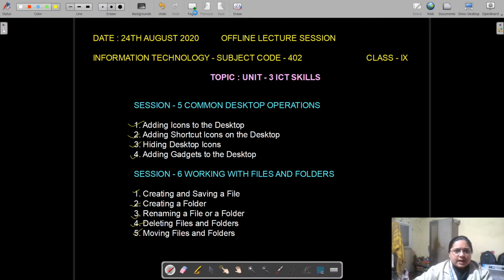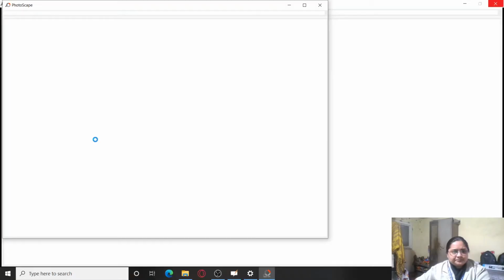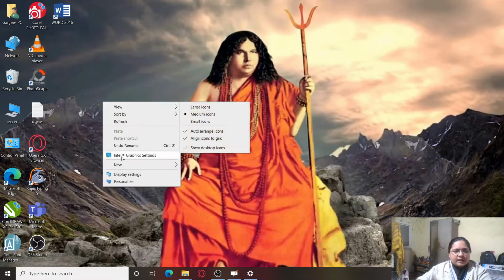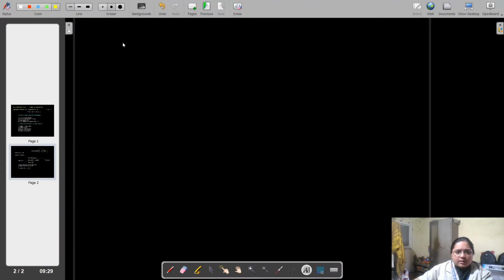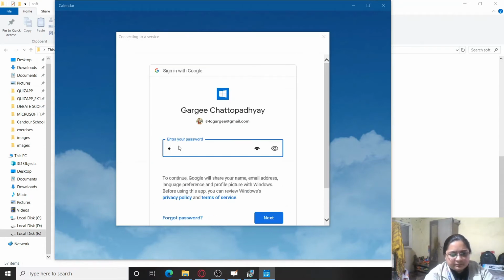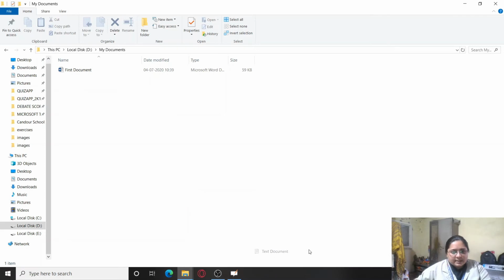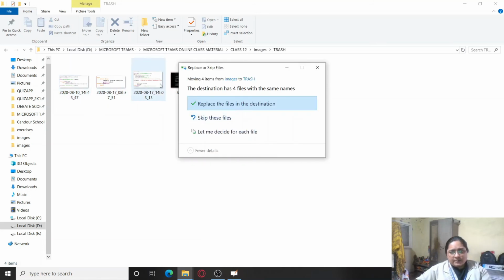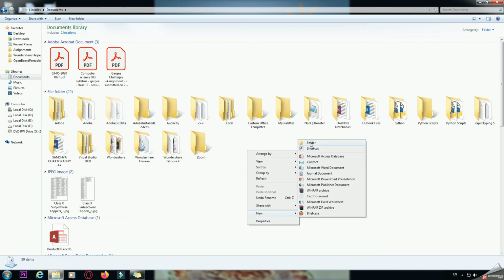CLASS IX | WORKING ON WINDOWS OS | SESSION 5 AND 6 | ICT SKILLS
Session 5 : Common Desktop Operations
Session 6 : Working with Files and Folders